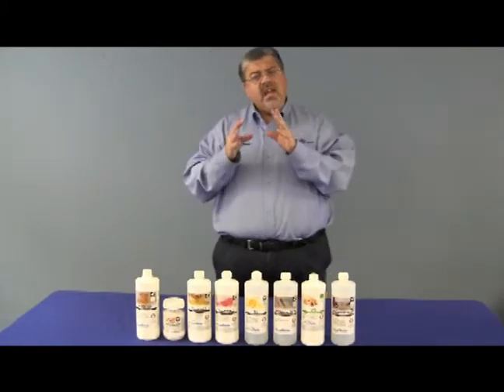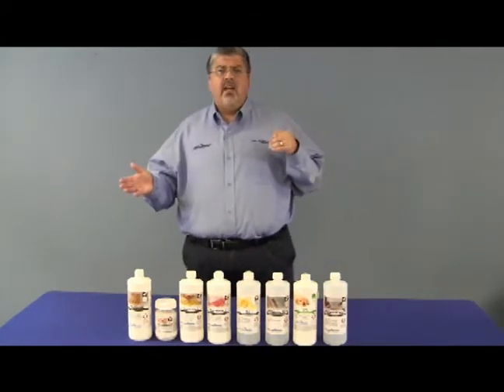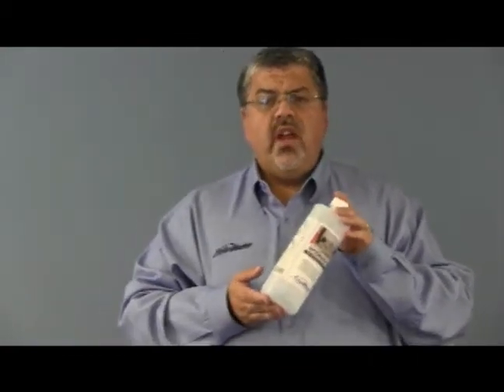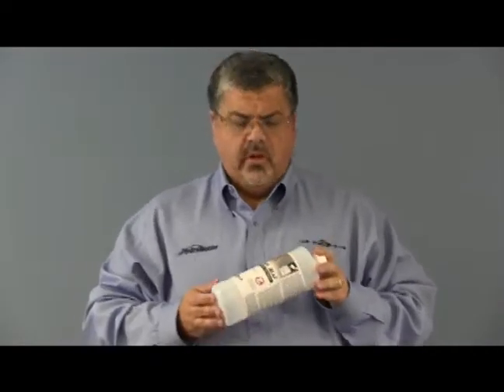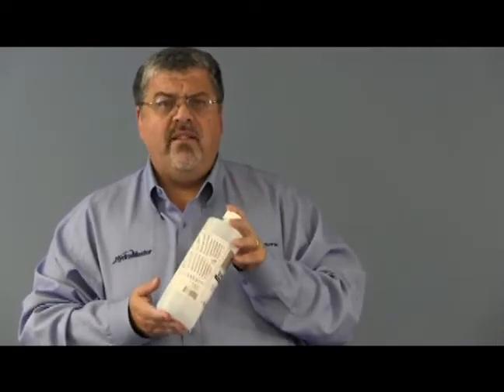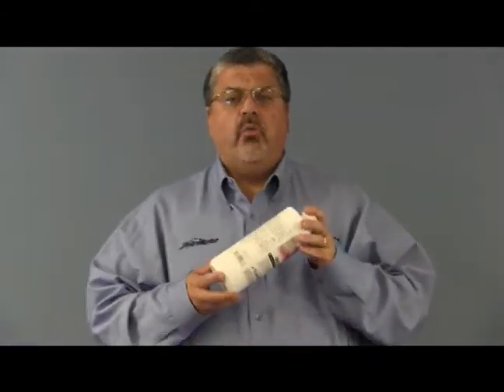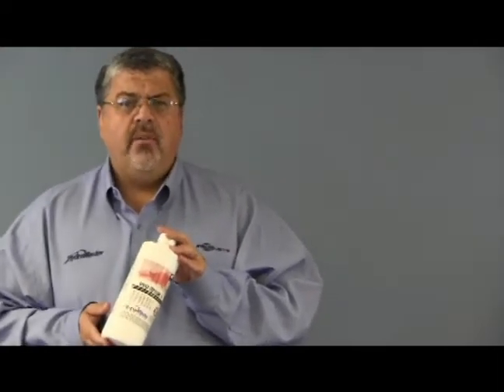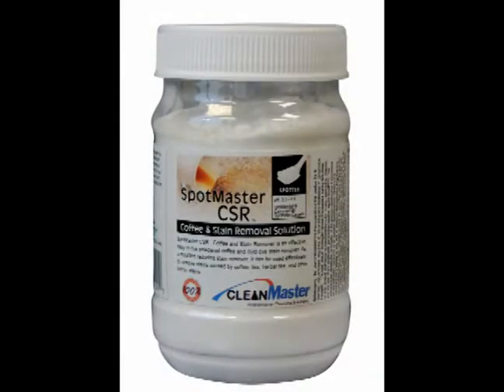Spot and Stain Removal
Learn about all of the different spot and stain removal products from CleanMaster and how to get even the nastiest stains out of carpet